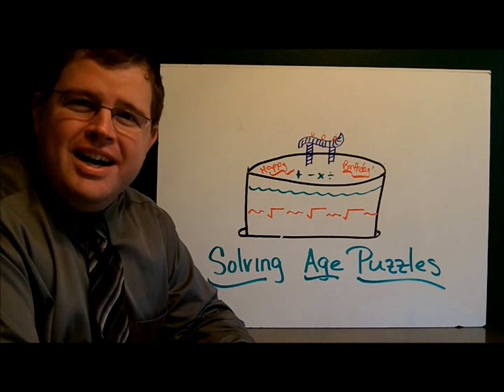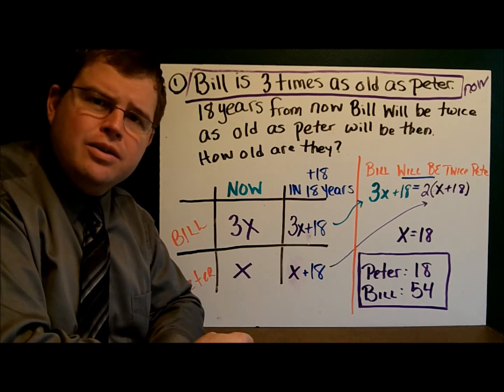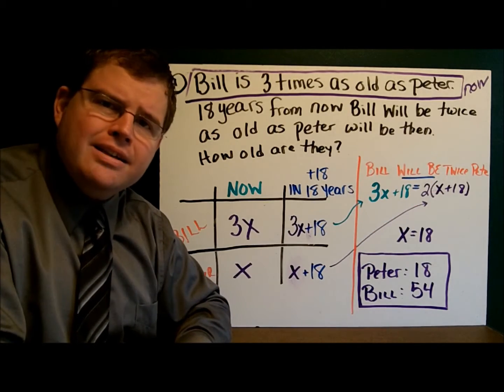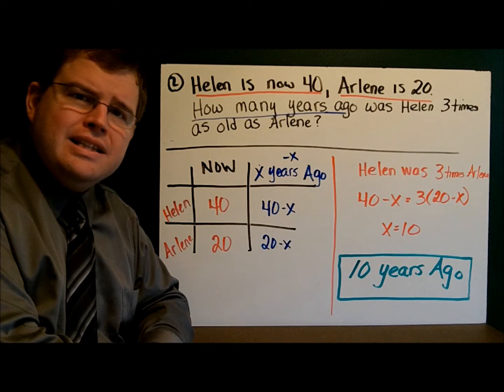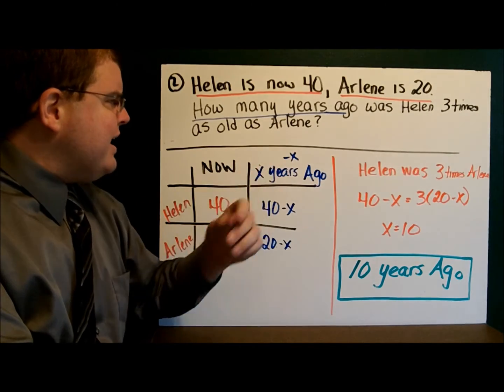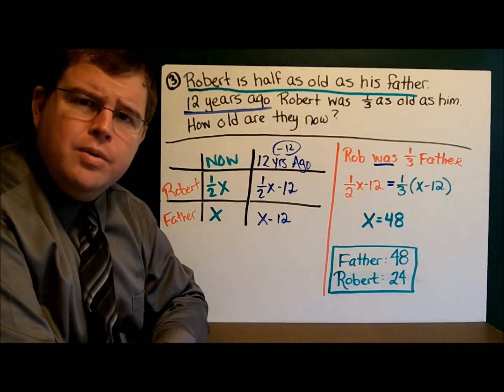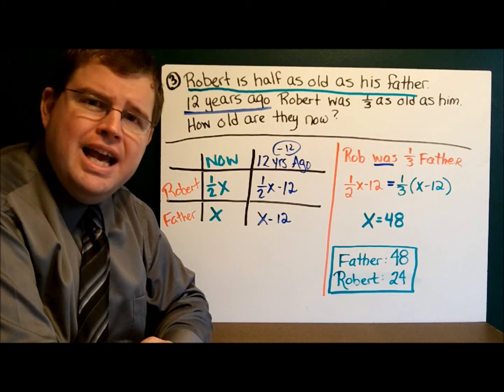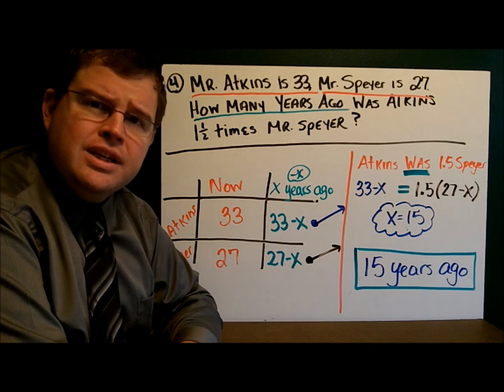Word Problems: Age Puzzles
Solving age related word problems using algebra. Check out Mr. Dorey's Algebra Handbook - A comprehensive guide and handbook for Algebra students.